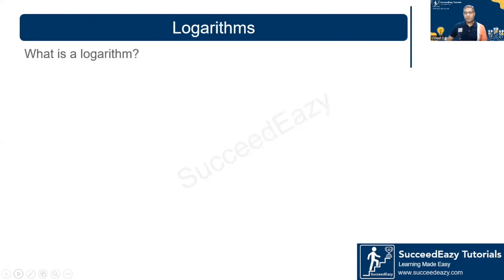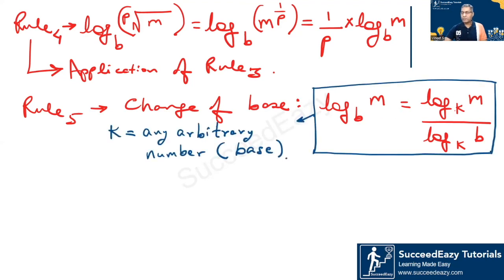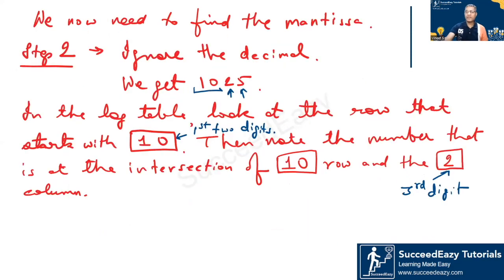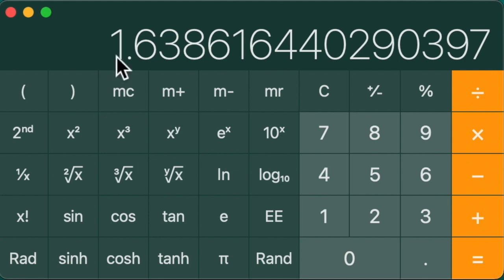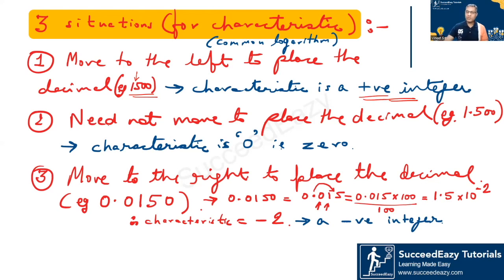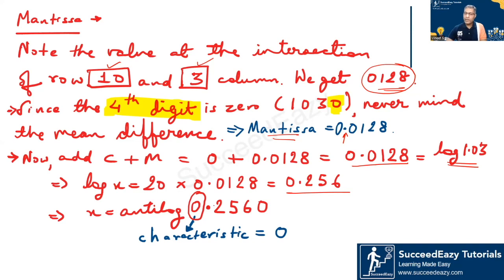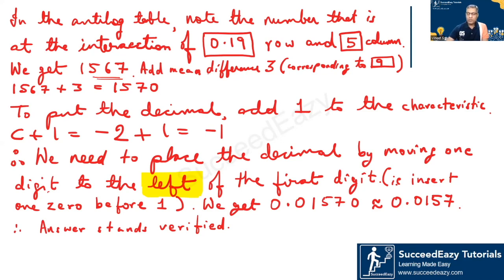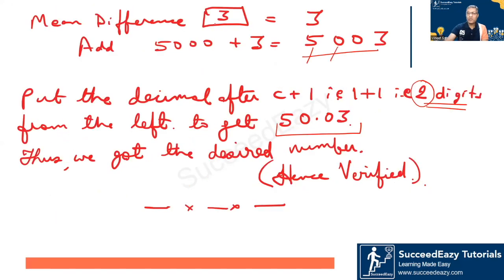Logarithms- Concept & Application- Part 1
Learn to calculate (find the value of) complex exponential functions using logarithmic tables. Understand the concept of logarithms (as inverse of exponential functions) and simplify arithmetic calculations using logarithms.